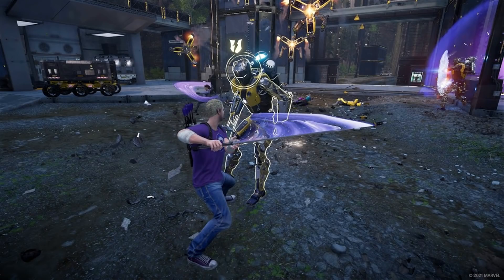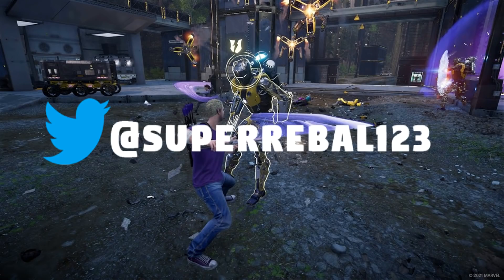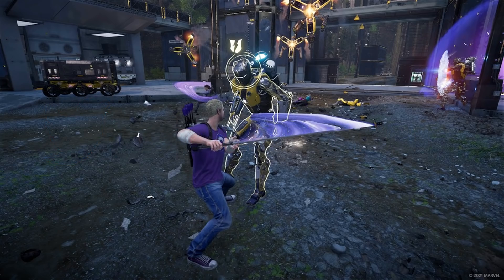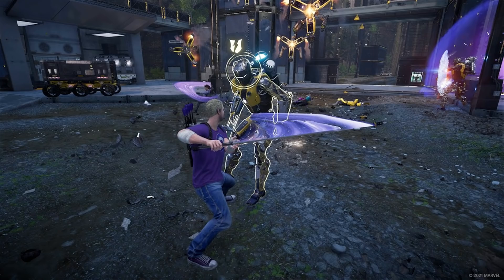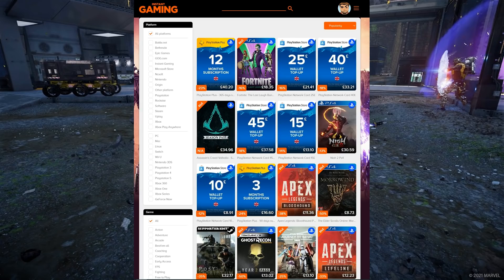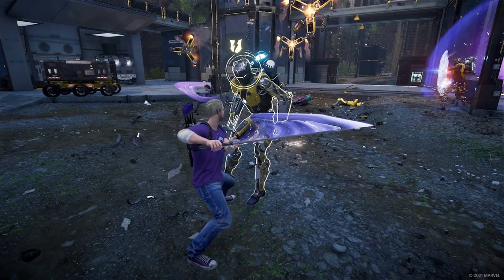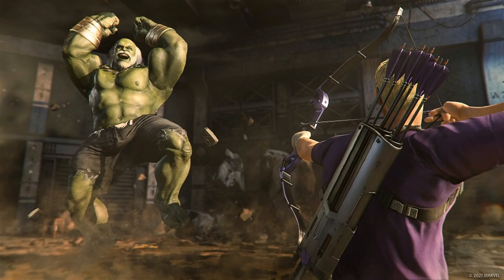ITS OFFICIAL! | Marvels Avengers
New enemy has been added and a huge change has been made.